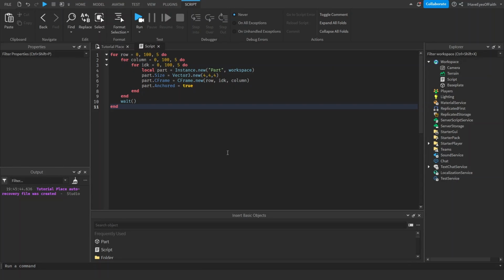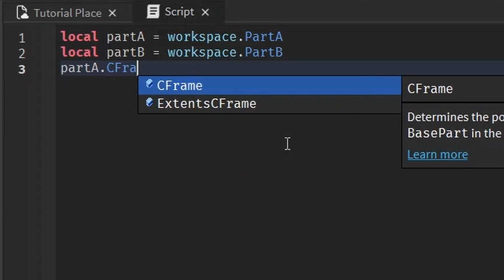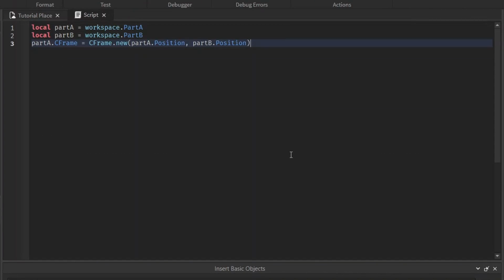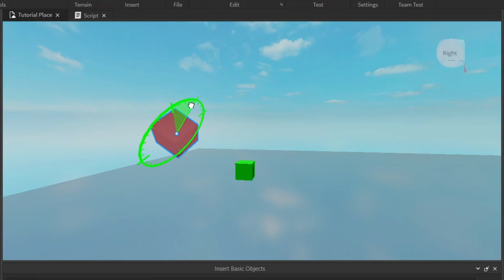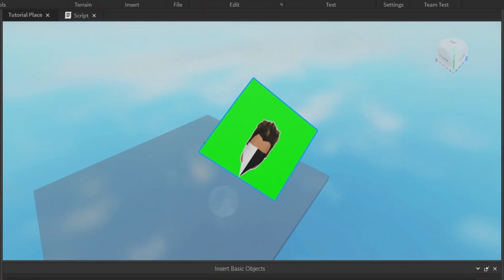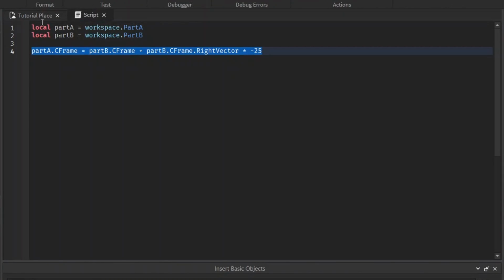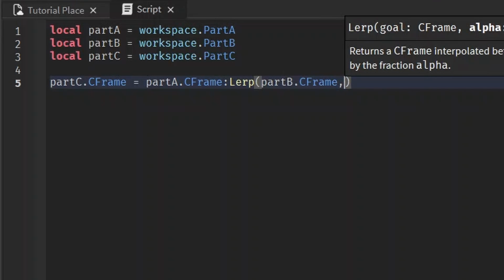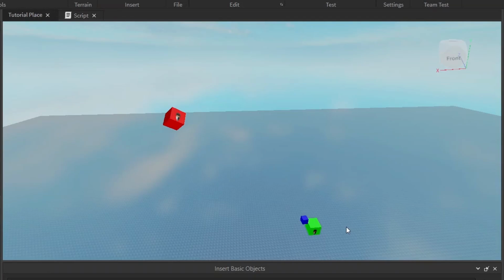CFrame Advanced | 5 Minute Roblox Studio Scripting Tutorial Part 45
This 5 minute roblox studio scripting tutorial covers how to make a part face another part, how to position things in the direction a part is facing, how to position things above  or below a part, how to position things next to a part, and how to interpolate between 2 cframes.

0:00 Overview
0:31 Make A Part Face A Point
1:08 LookVector
2:27 UpVector
2:39 RightVector
2:49 Lerping